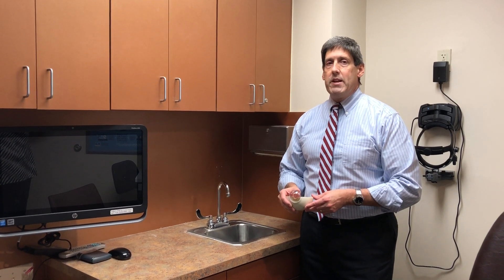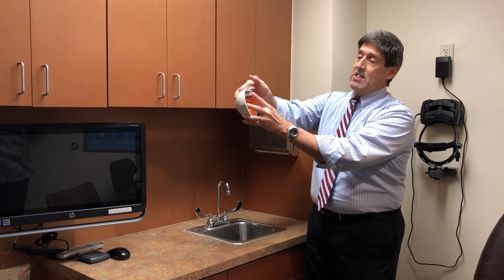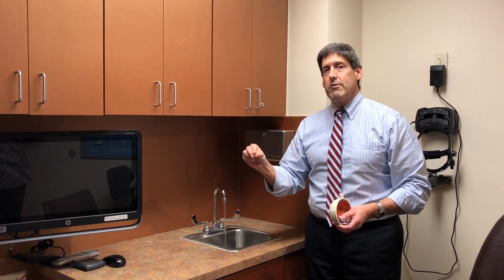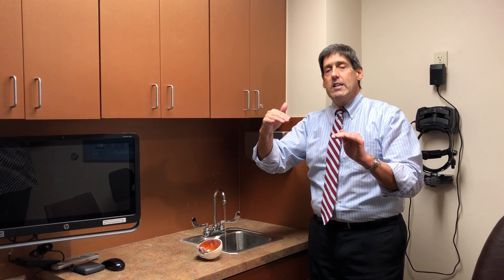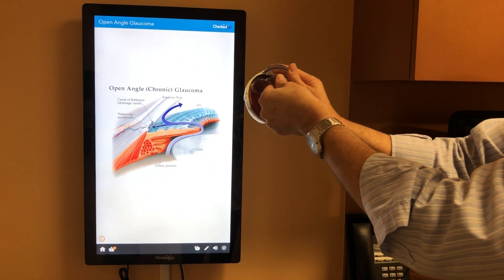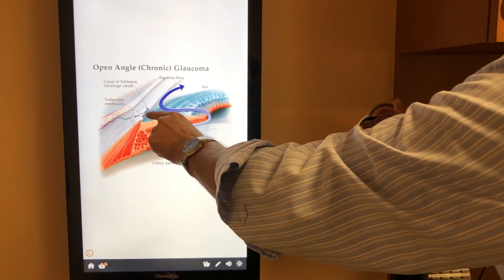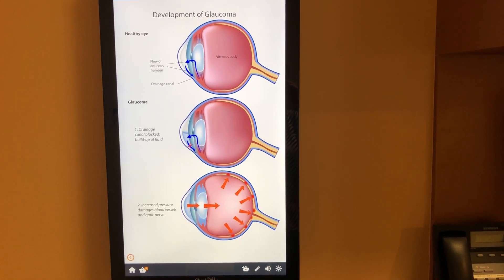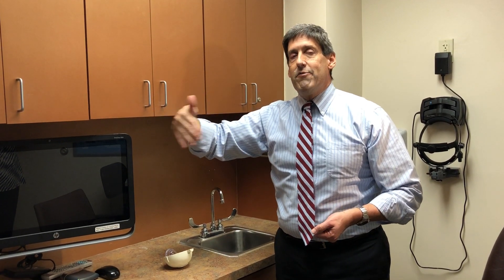What is Glaucoma? Glaucoma Awareness Month | Dr. Alan Mendelsohn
What is glaucoma? What are the symptoms? The treatment? For Glaucoma Awareness Month, top Florida ophthalmologist, Dr Alan Mendelsohn from MyEyeSurgeons.com explains everything you need to know about Glaucoma.